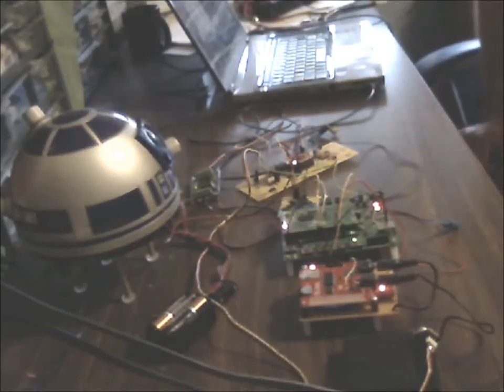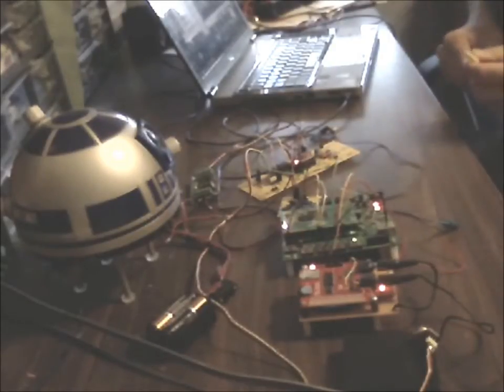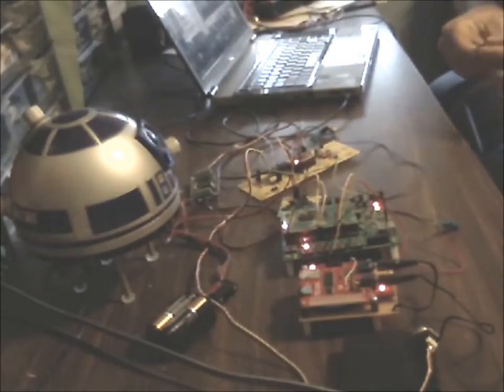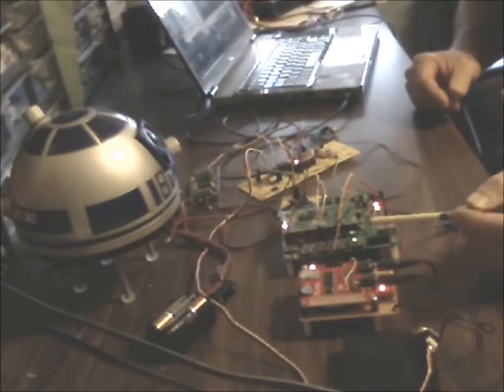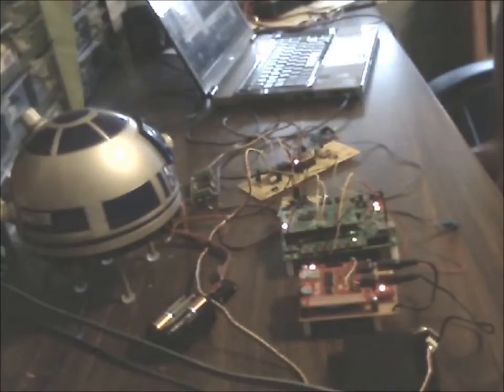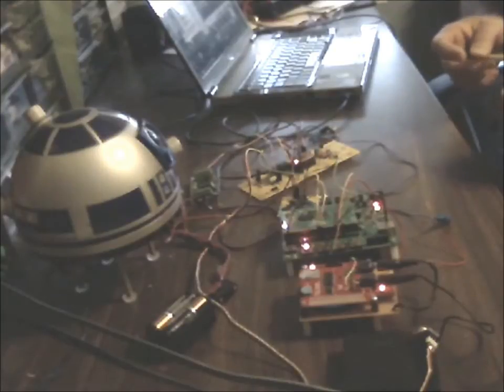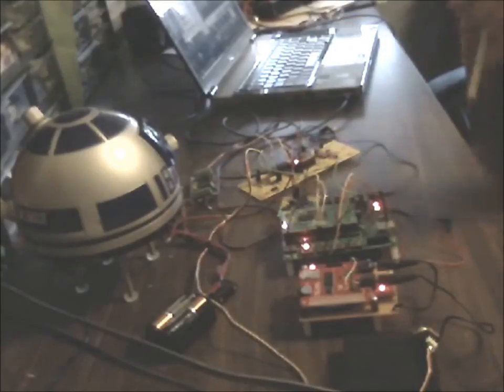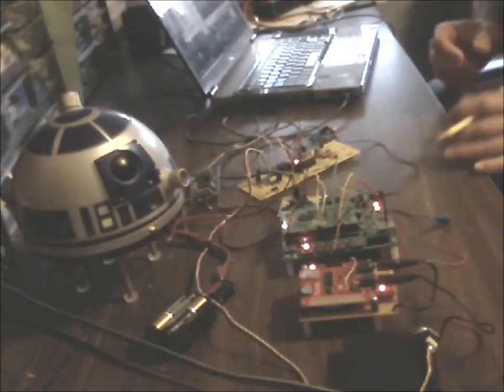R2VoiceDemo2 RevA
This is the second video demonstration of the Custom Interactive Voice Control system I am building to be used on full-size replicas of R2-D2 and other droids from the Star Wars universe.

This video is for the private use of fans, replica prop builders and other interested parties.